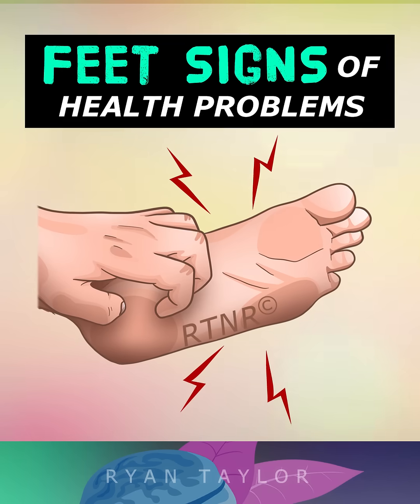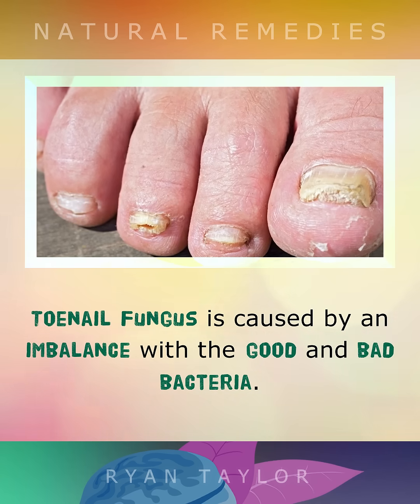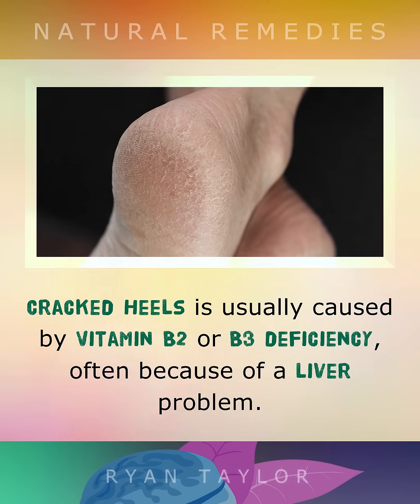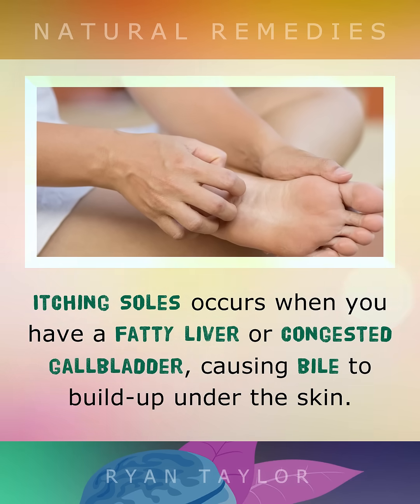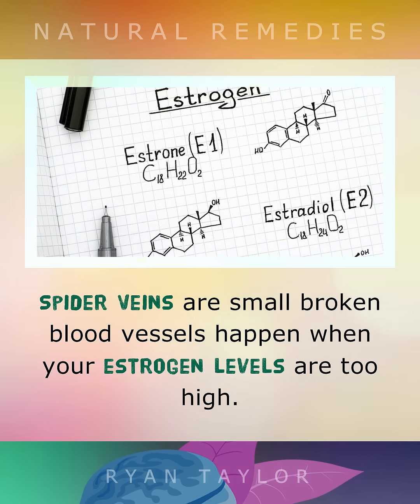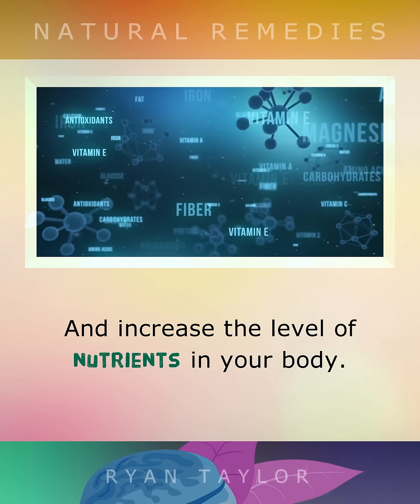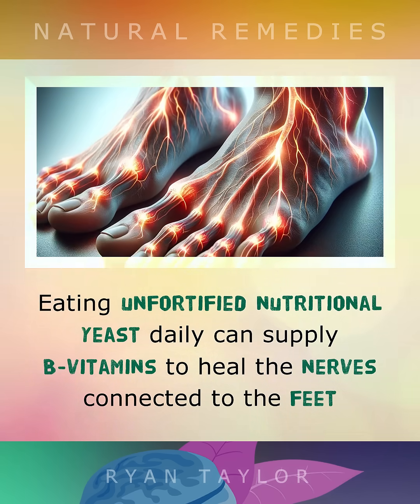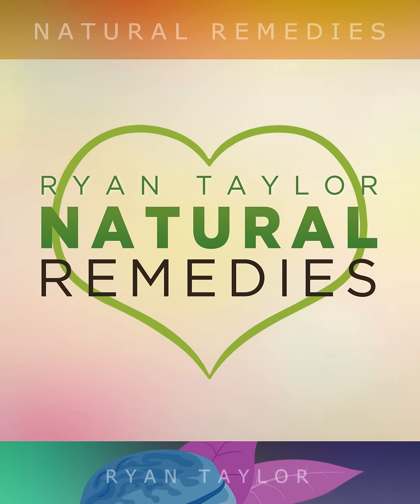Signs of HEALTH Problems In Your FEET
Today we explore a few common signs of health problems and nutritional deficiencies shown by your feet.